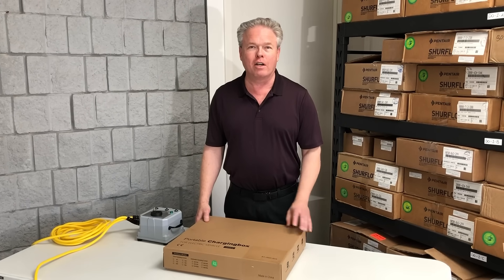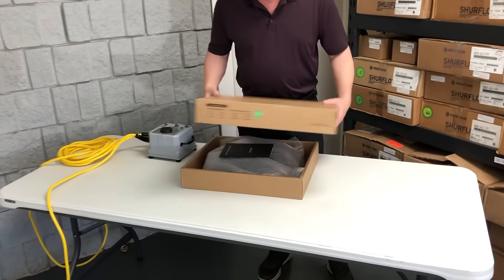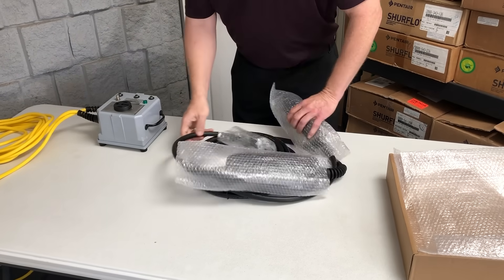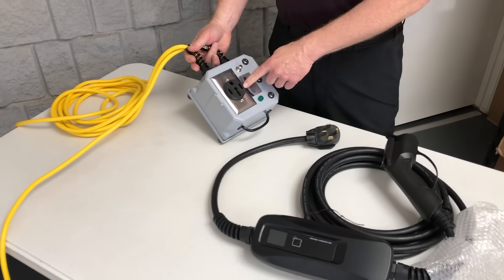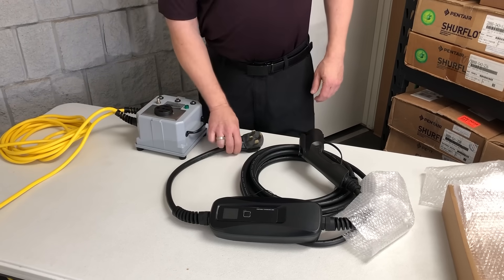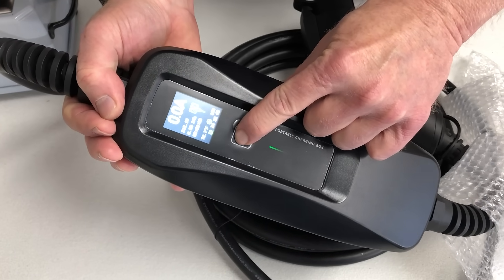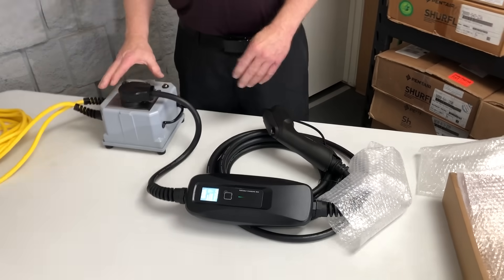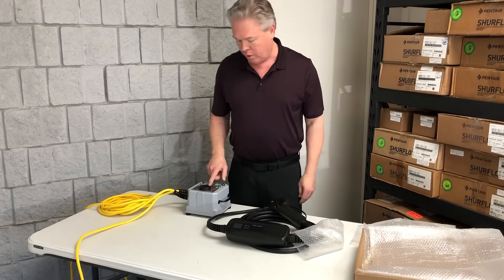Besen 40 amp Adjustable EV charger with travel box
Can be purchased with or without the travel box.  Can be purchase in different electrical plug configurations.